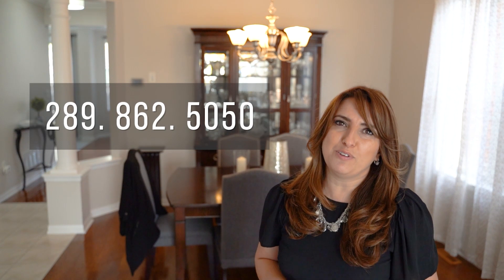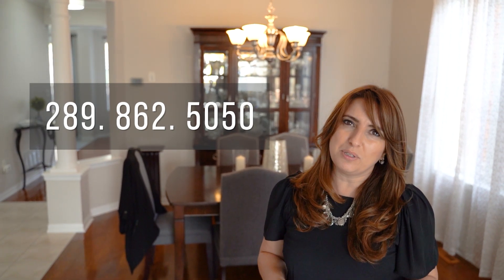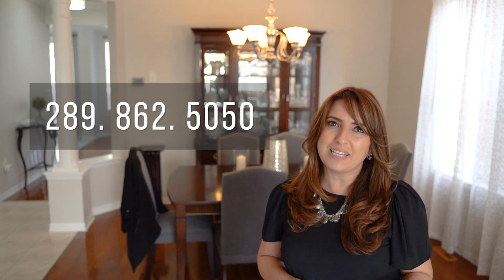646 Laughren Cres, Milton.